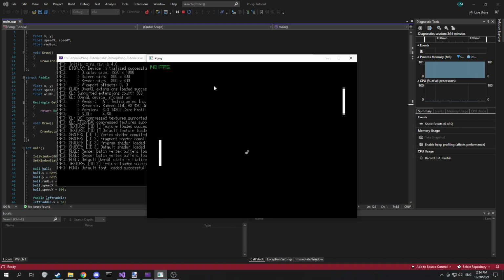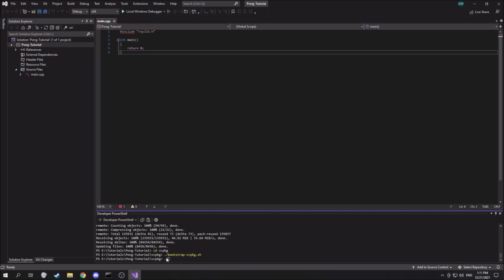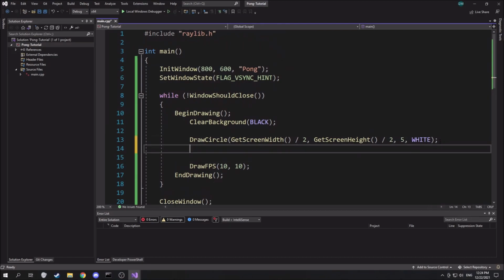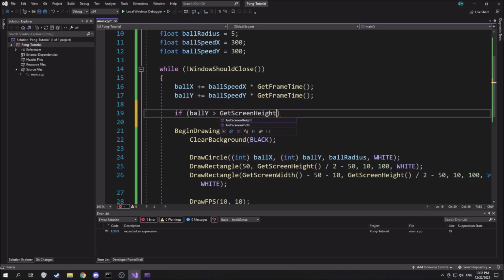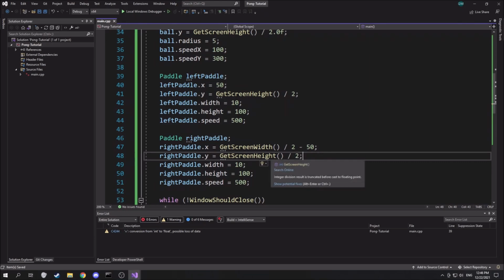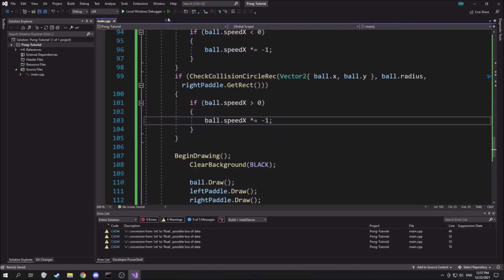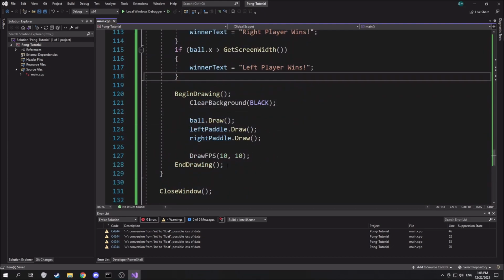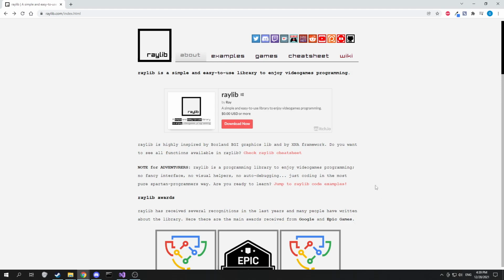C++ Game Programming For Beginners - Pong in Raylib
NOTICE: The installation section of this tutorial is outdated. Read pinned comment for more information.

This is a beginner-level tutorial aimed at new game programmers. We will recreate Pong using C++ and Raylib, an easy-to-use game library.

This video assumes you already understand the basics of programming, preferably in C or C++, but doesn't require any extensive knowledge of build tools, command line usage, or general file system navigation, things usually prerequisite to making games in C++. I will be showing the entire installation process of Visual Studio, Git, and Raylib using Git.

This video can also serve as an introduction to Raylib for experienced viewers who just want to check out the library.

I believe Raylib is the best C++ game library for beginner programmers, and I tried my best to make the code as accessible as possible, but if you need help or have any questions, make sure to post them in the comments. I hope you have as much fun watching and making the game as I did!

0:00 Introduction
1:03 Installing Visual Studio (Windows only)
5:36 How we'll use Raylib
6:46 Installing Git (Windows only)
9:41 Installing Raylib (Windows only)
12:15 Let's get started! - Creating a window
13:41 Creating the game loop and enabling VSync
17:27 Drawing shapes and screen coordinates
23:07 Moving the ball
31:52 Refactoring ball data into struct
35:53 Creating paddle objects
40:29 Controlling the paddles
42:29 Handling ball-paddle collision
50:28 Enhancing ball physics
57:13 Displaying winner and restarting match
1:03:36 . . .And we're done!
1:04:25 Reviewing what we've learned
1:06:41 Learning more about Raylib
1:09:03 Like and subscribe!